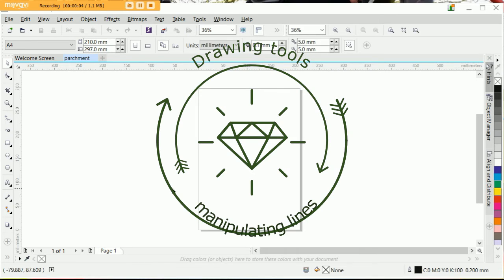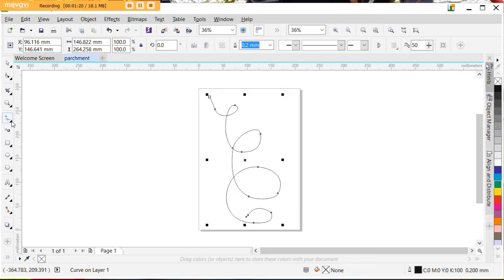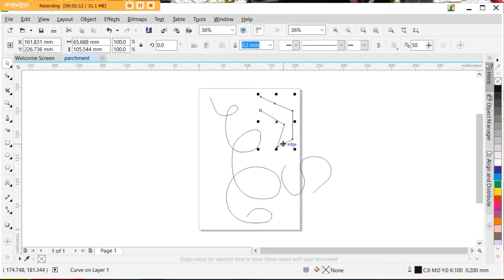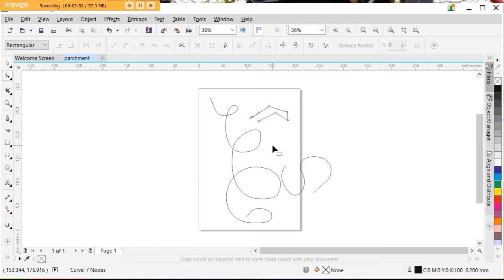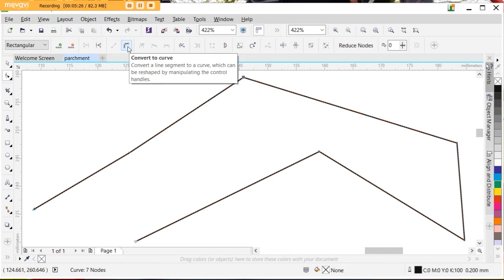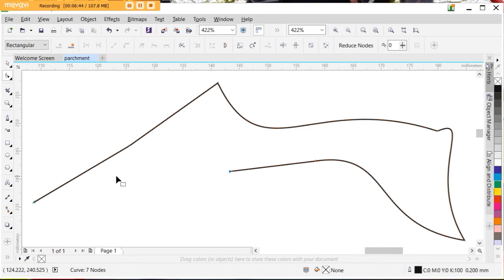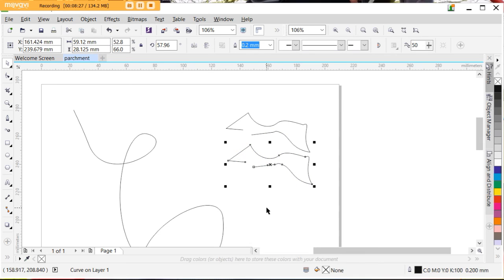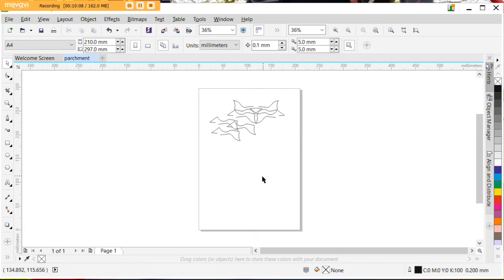2 drawing tools in CorelDRAW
CorelDRAW for parchment craft designers.